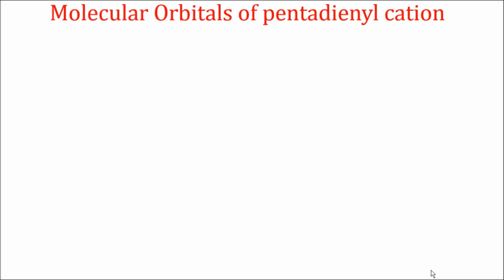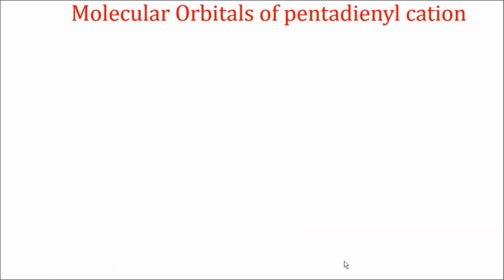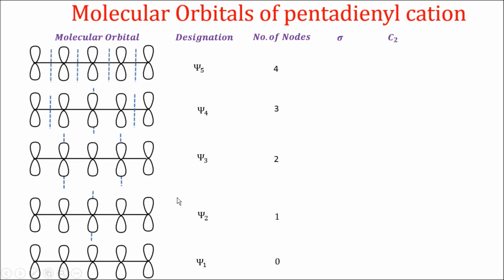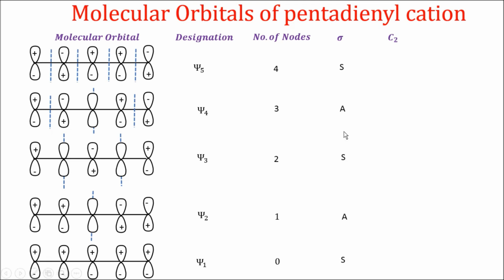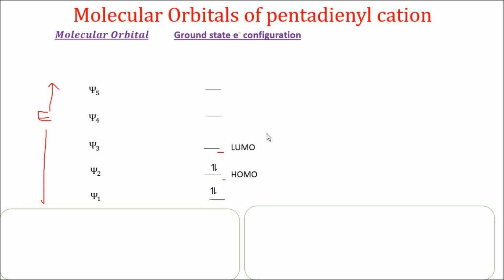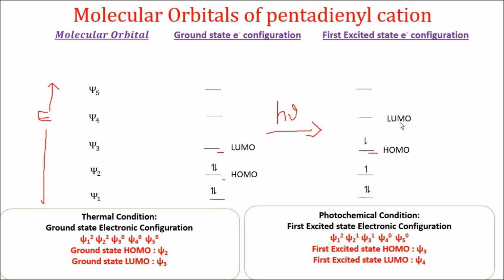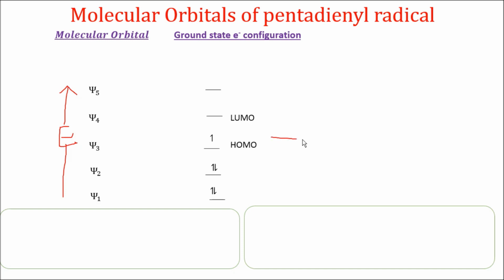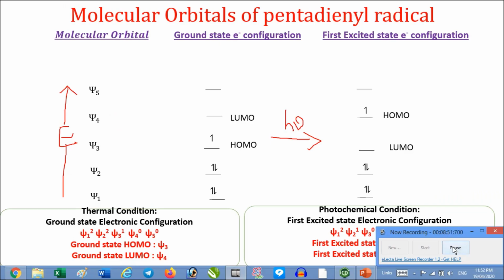MOLECULAR ORBITALS OF PENTADIENYL CATION & RADICAL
PLEASE ASK IF HAVE ANY DOUBTS IN THE TOPIC IN COMMENT BOX